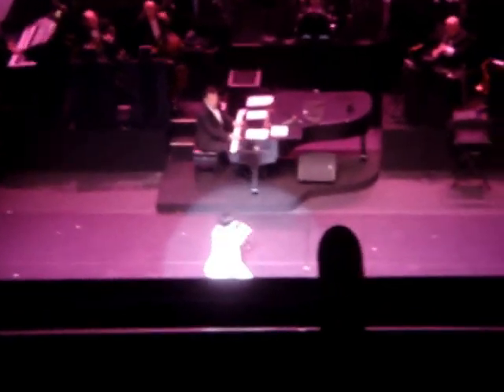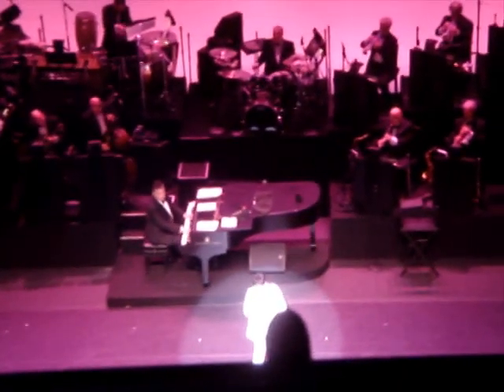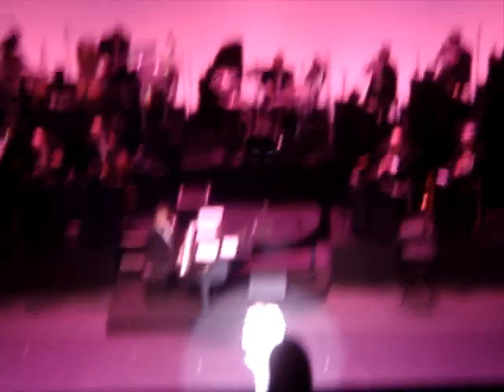Liza's at the Palace footage 1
video and audio of when I saw Liza's at the Palace back in Dec 2008